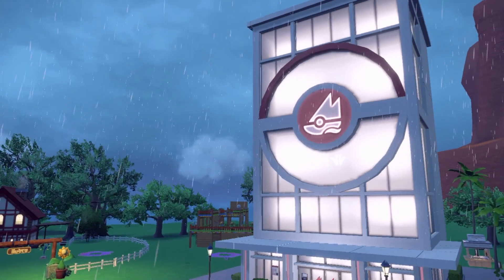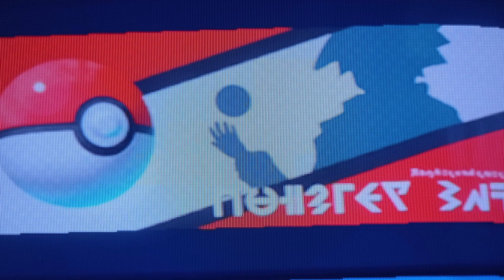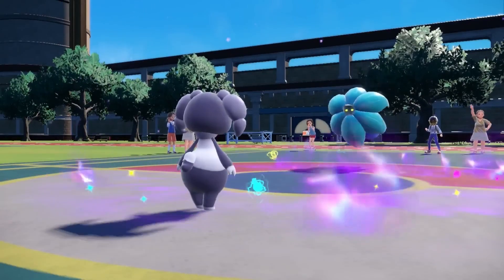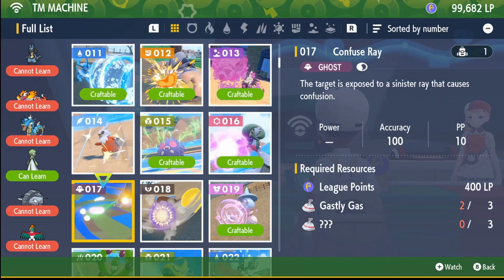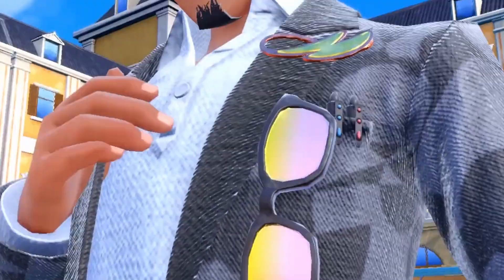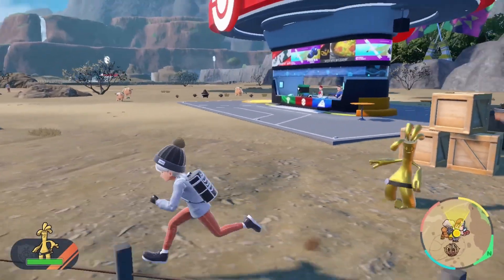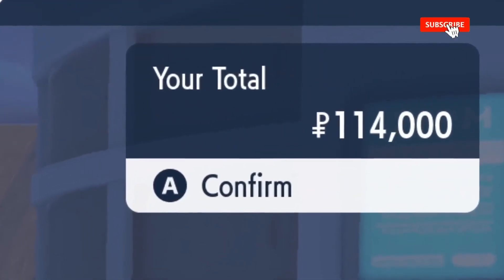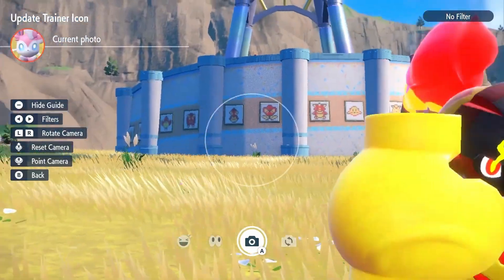Top 10 UNEXPECTED Hidden Features in Pokemon Scarlet / Violet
In Today's Video i go over my top 10  interesting features and hidden secrets in scarlet and violet and just in general talk about how great these new games are.

and if you are taking the time to read this you rock